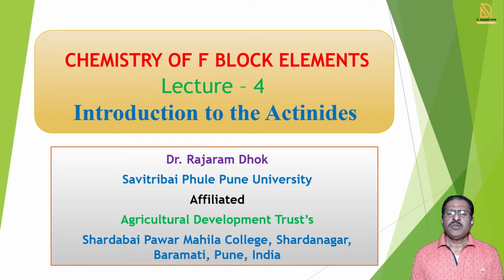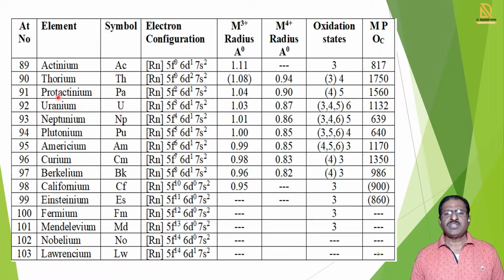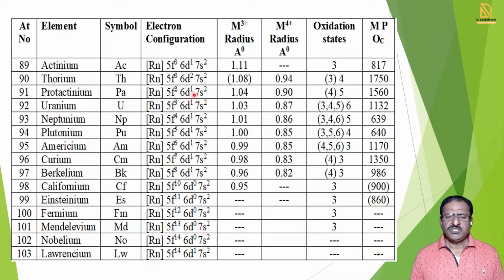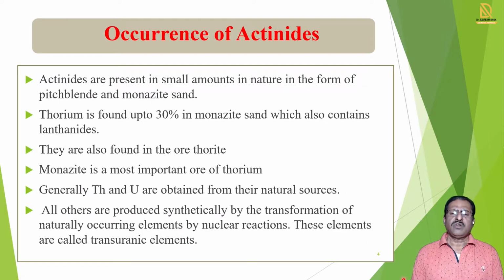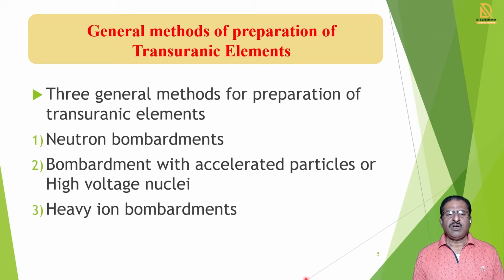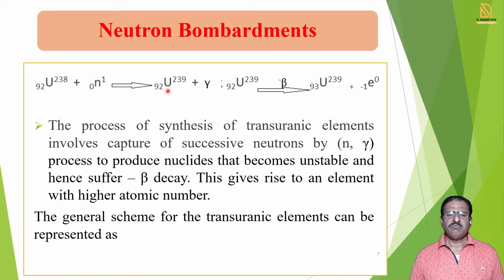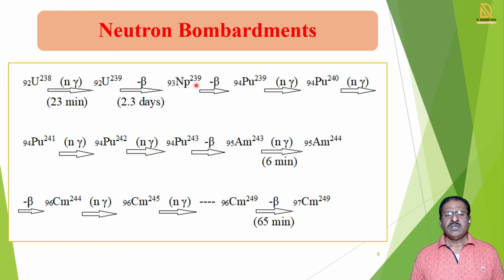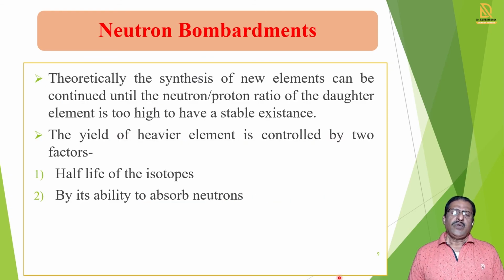Chemistry of F Block Elements Lecture 4 | Introduction to the Actinides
CHEMISTRY OF F BLOCK ELEMENTS LECTURE 4

1.  Actinides
2. Occurrence of Actinides
3. General methods of preparation of Transuranic Elements
4. Neutron Bombardments